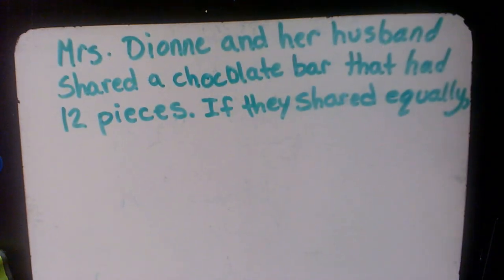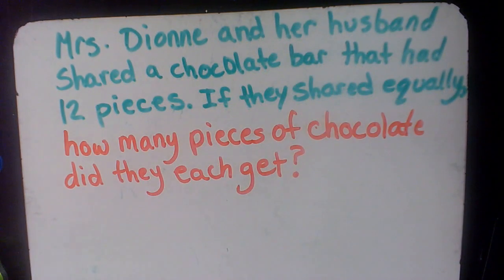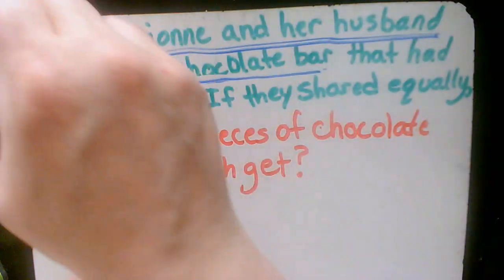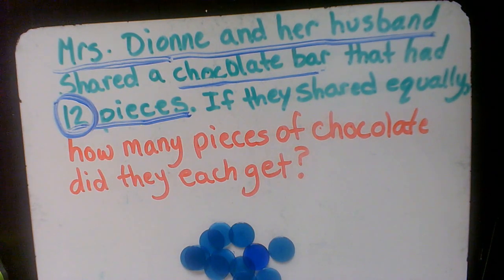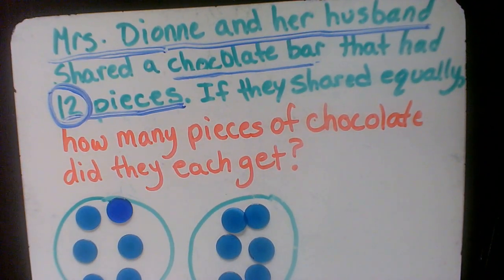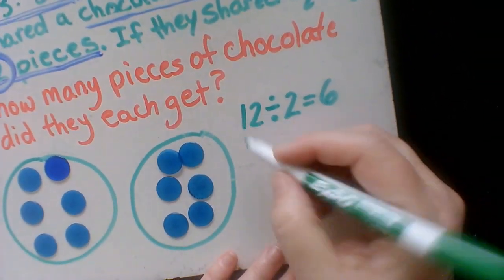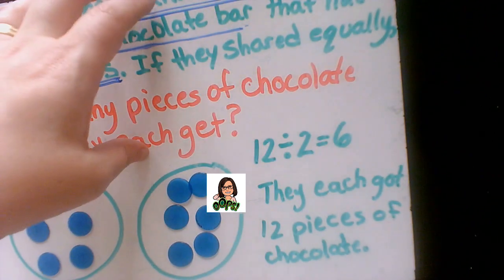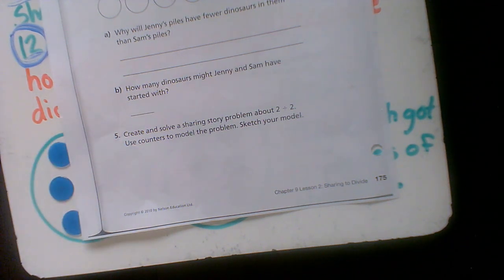Writing a Story Problem to Show Division by Sharing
In this video we create our own division story problem and solve it through modelling and turning it into a division equation.